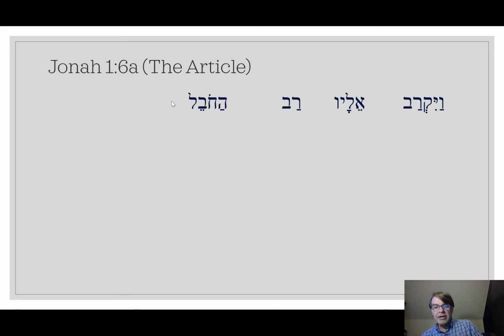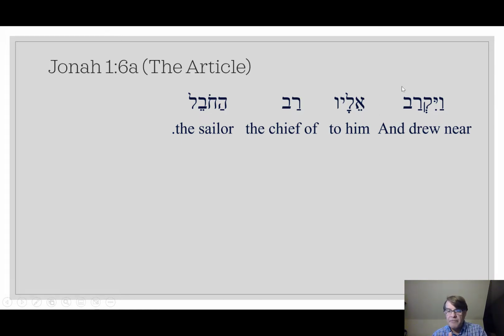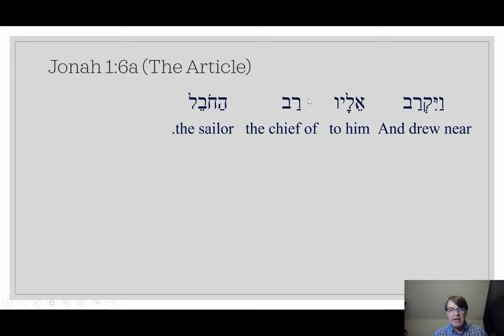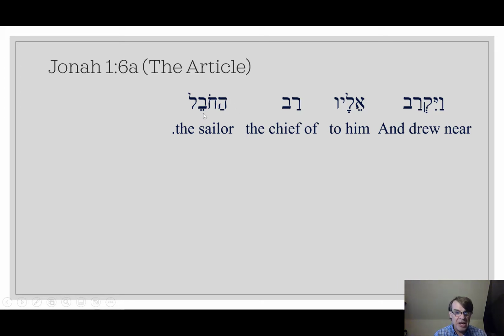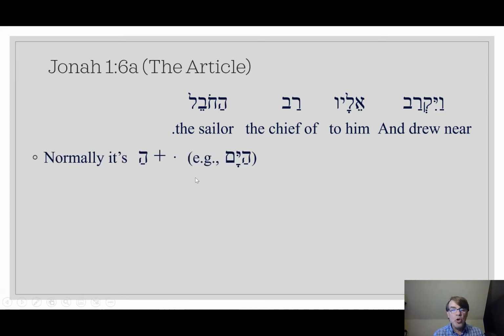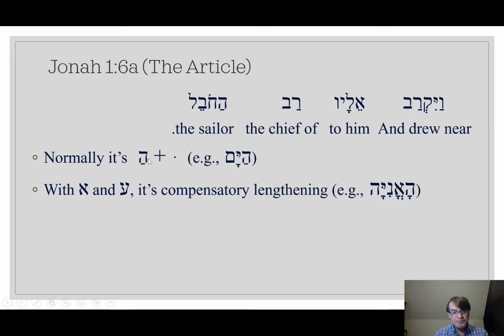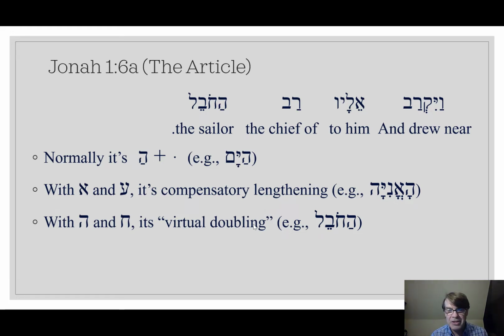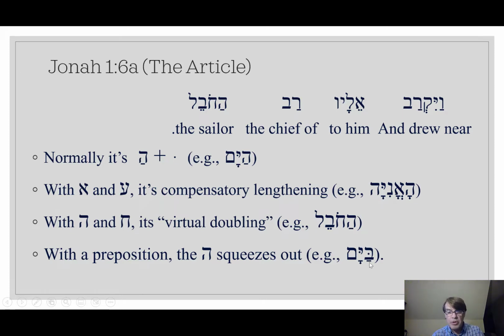Jonah 1:6a Hebrew (The Article)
A 7 minute systematic look at the Hebrew article by way of Jonah 1:6a. Relates to a Hebrew course I am creating on Udemy.